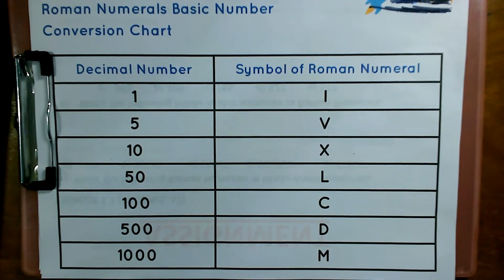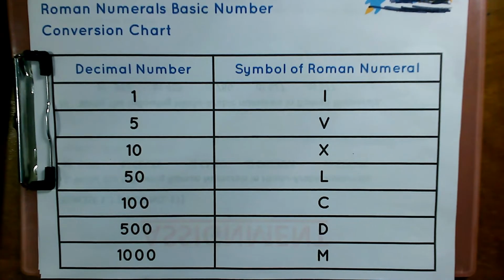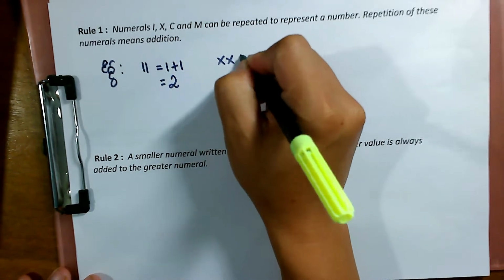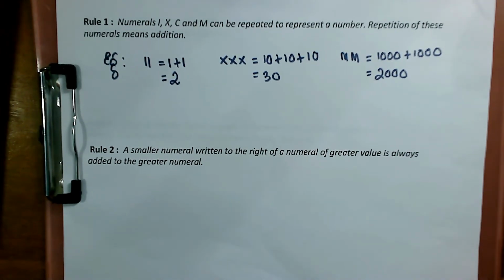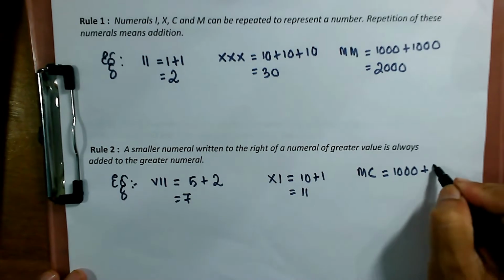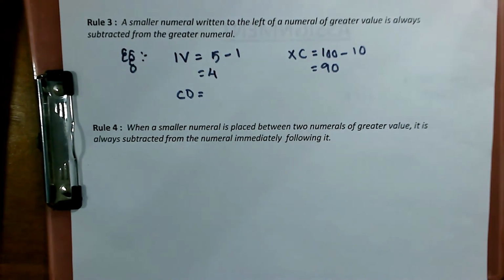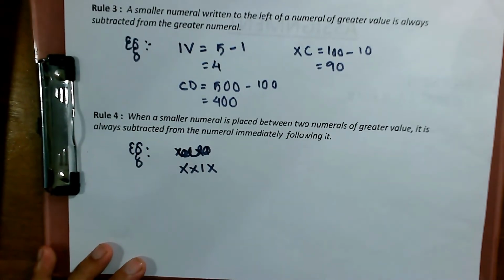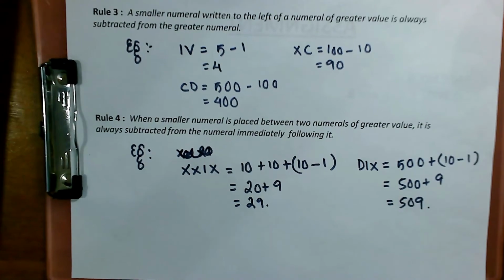CLASS 5 MATHS ROMAN NUMERALS